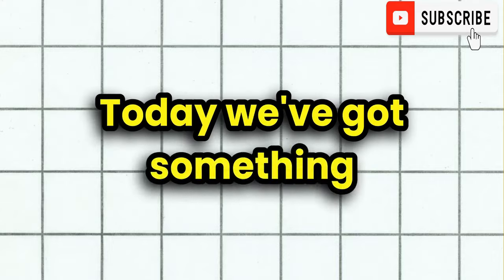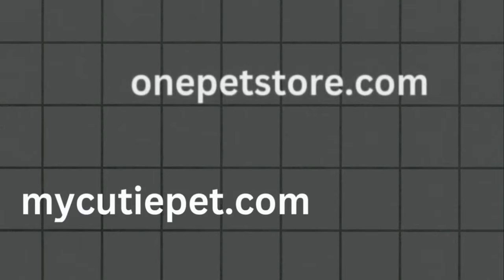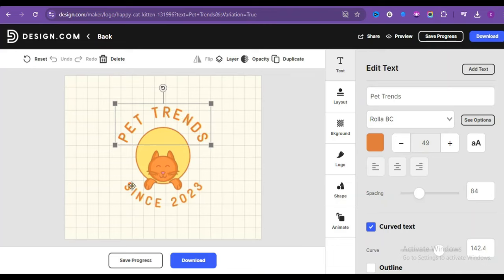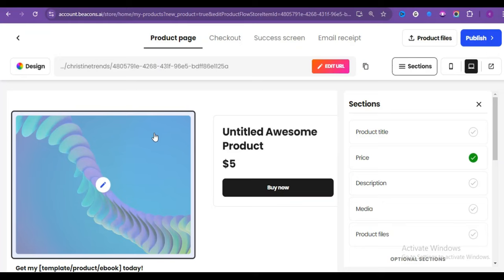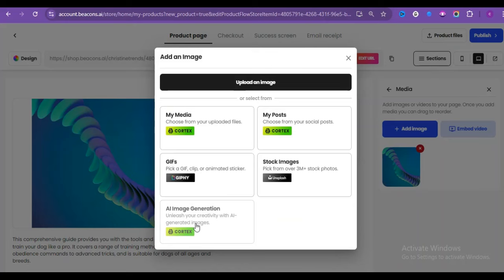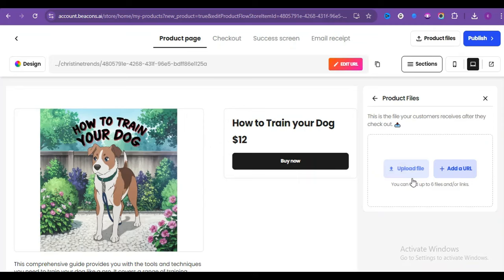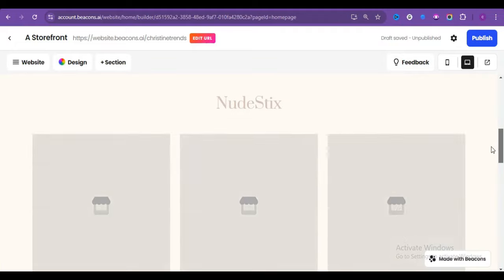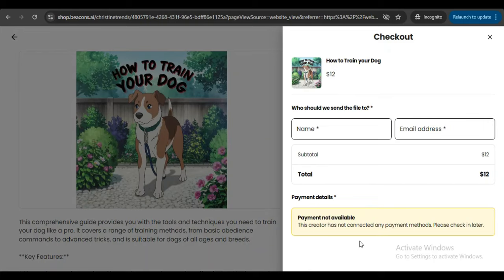❌FORGET Shopify! Use this Free AI Website Builder to Create Your Online Store🤑 | Digital Products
how to build an online store using free AI website builder

In this tutorial you will learn how to build an online store for your digital product and physical product, all for free, using a free AI website builder. This AI website builder is quite easy to use for selling digital products. If you are interested in making money selling products then you should learn how to create an online store using AI.   🤑How to EASILY Build an Online Store Using✔️✔️ Free AI Website Builder